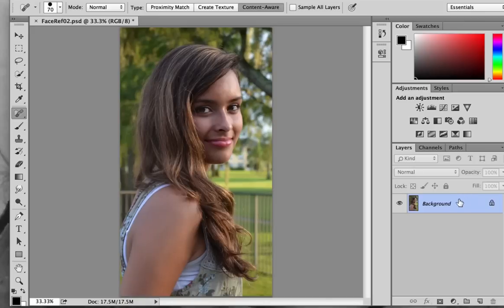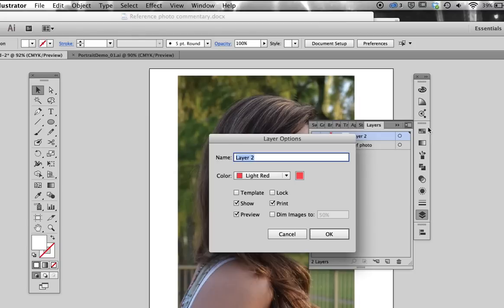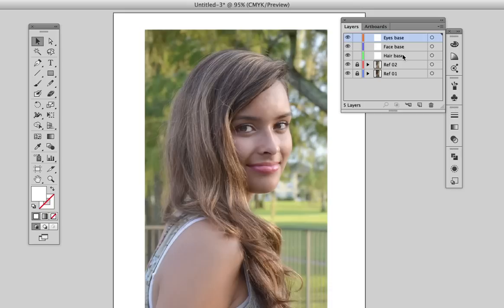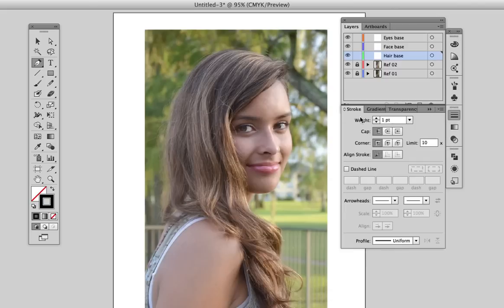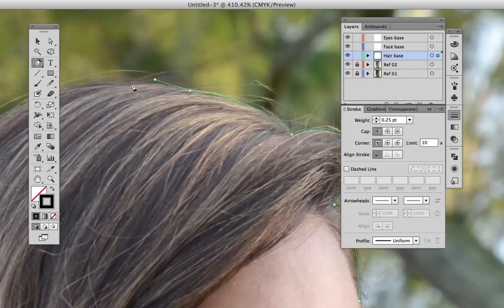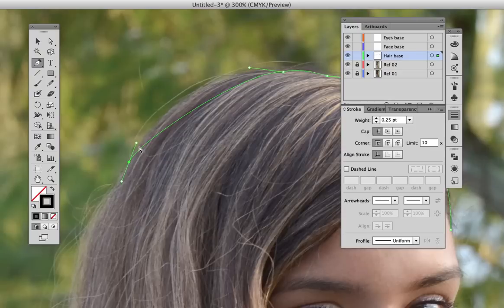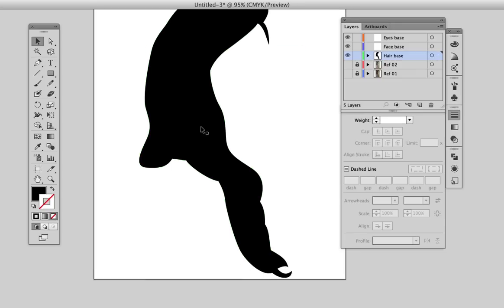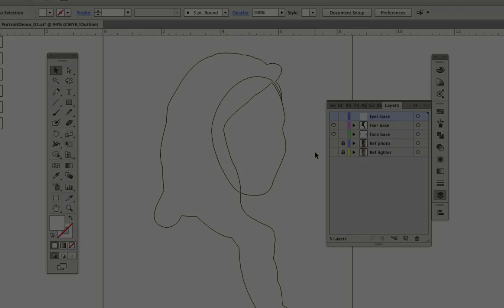Adobe Illustrator Portraits Part One: The Setup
The first in a series of five videos detailing the process of creating a portrait using Adobe Illustrator CC. This video covers choice of reference photos and the use of layers. Most of these techniques will work with earlier versions of Illustrator as well. You can find the reference photos I used